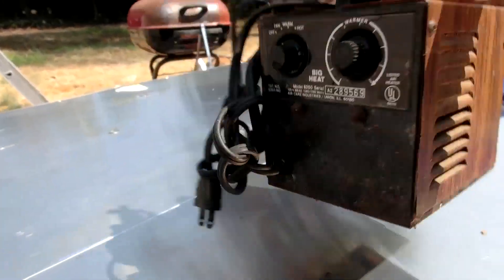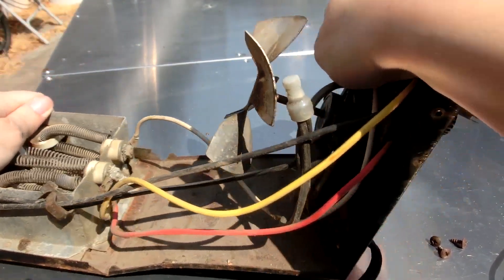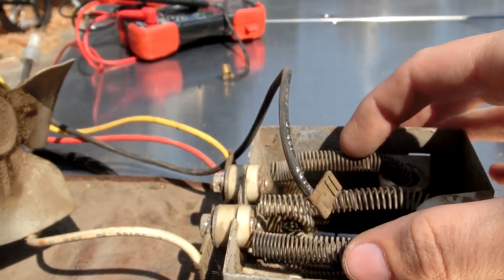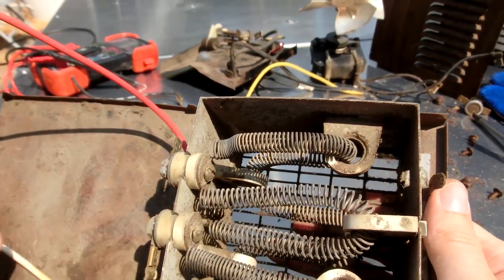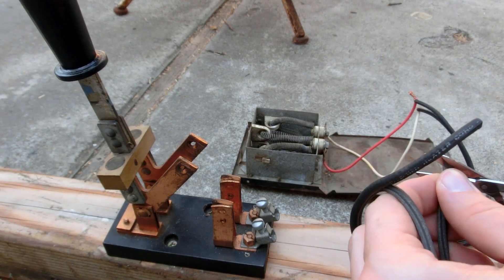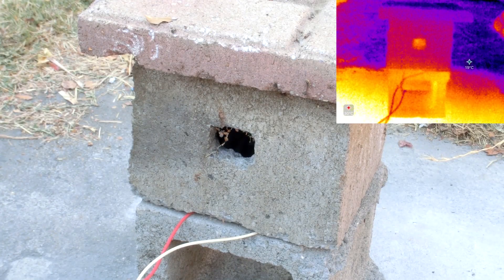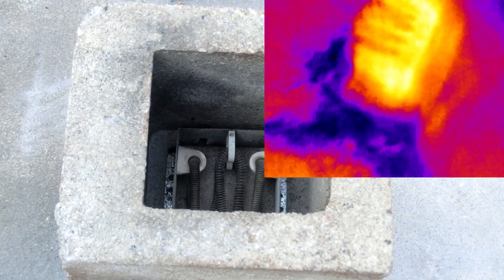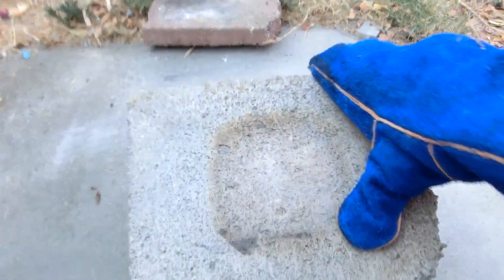DIY simple electric furnace / kiln from free parts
so it turns out you can easily build a little furnace or kiln for free from an old space heater. although i cant know for sure about its temperature until i get a thermocouple in there to measure directly.